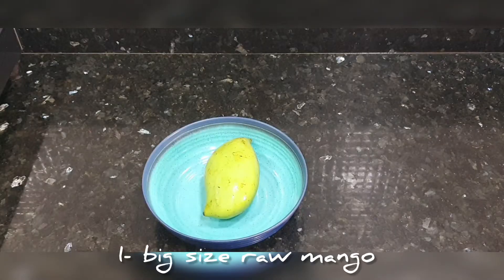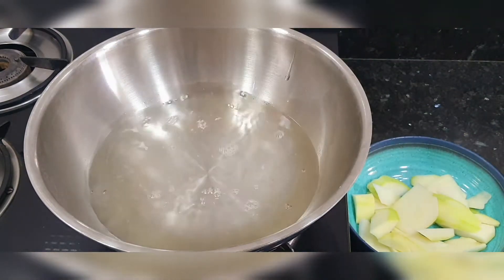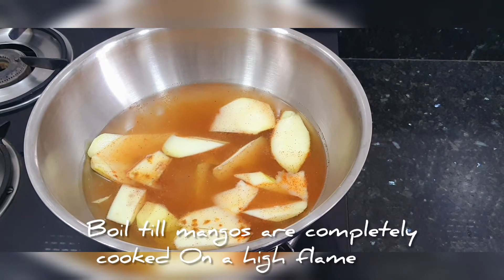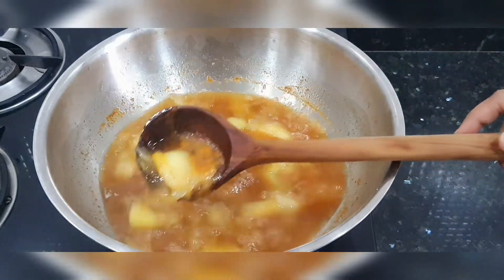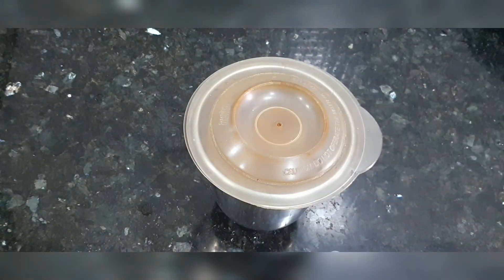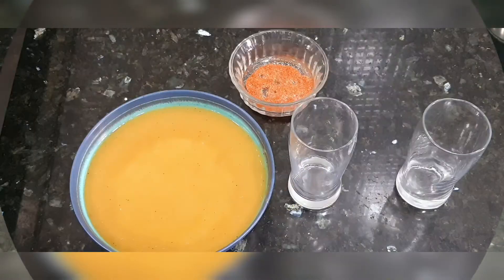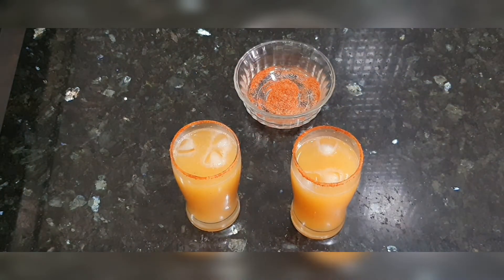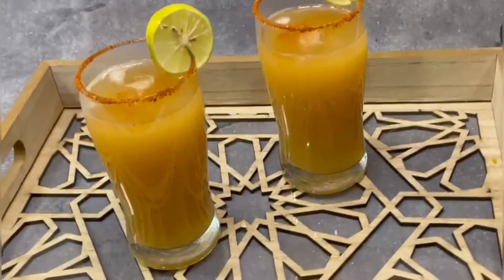AAM PANNA RECIPE. RAW MANGO PANNA RECIPE. SUMMER SPECIAL AAM PANNA RECIPE. INDIAN HEALTHY DRINK.